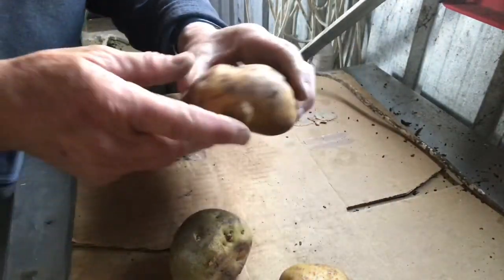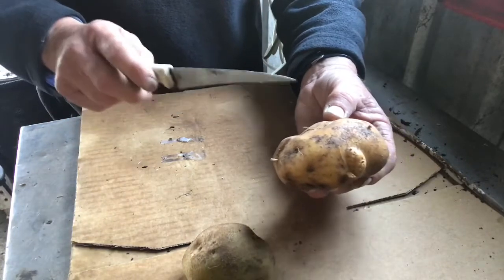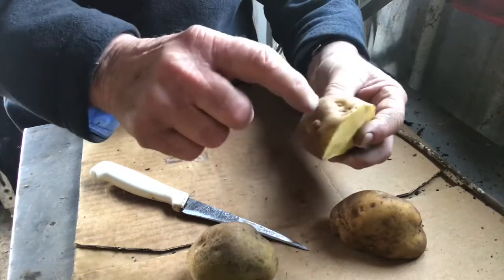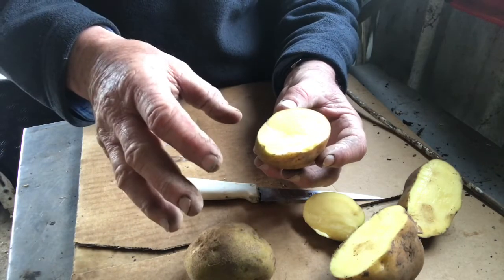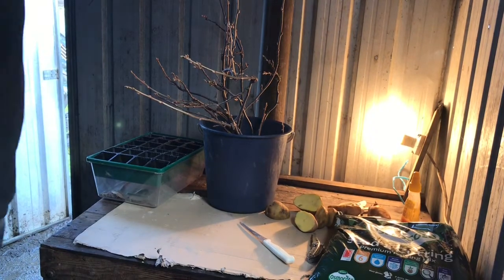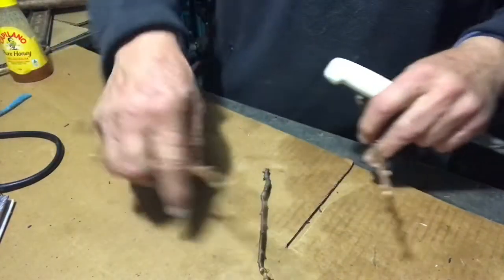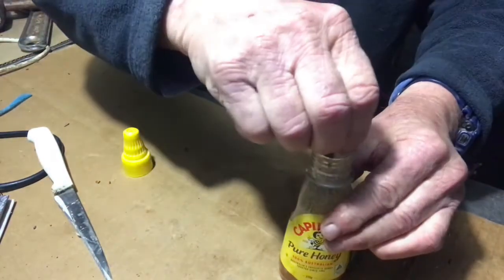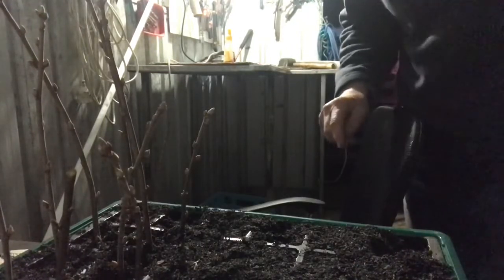Propagating Blackcurrants and prepping potatoes for planting !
How we prepare our potatoes for planting and getting Blackcurrant cuttings to develop roots !